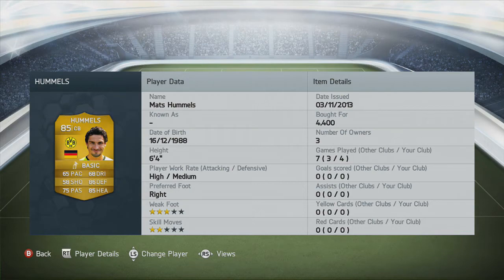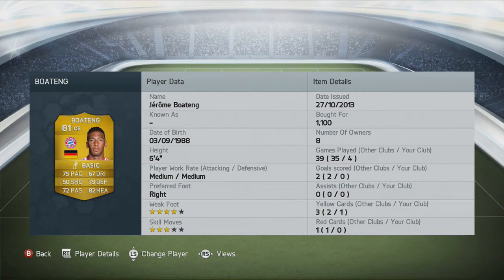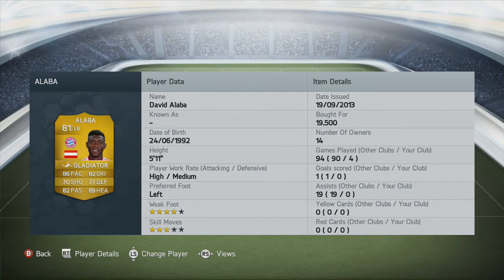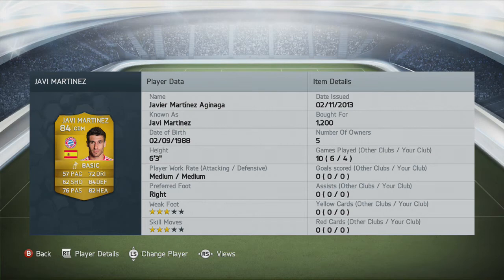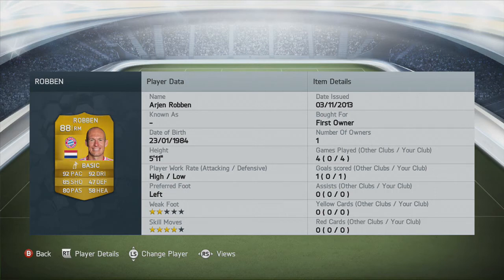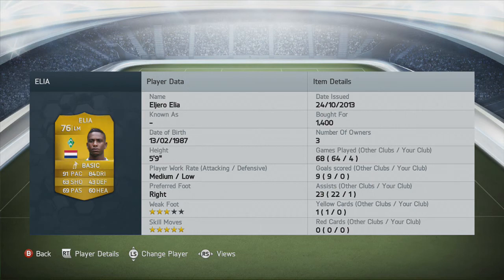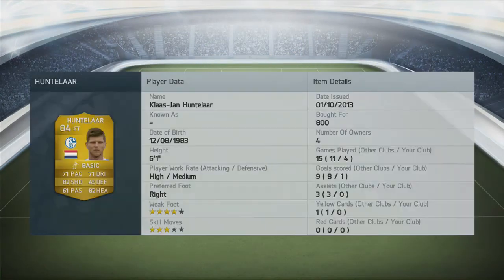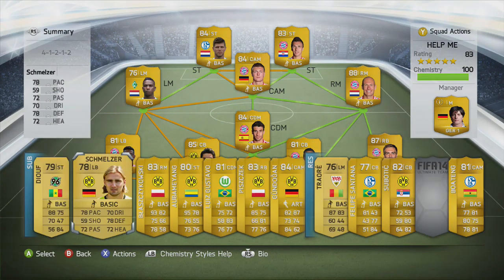Fifa 14 400k BEAST Bundesliga squad builder Ft Robben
FiveBlocksHD-(Connor) Beast squad builder for 400k